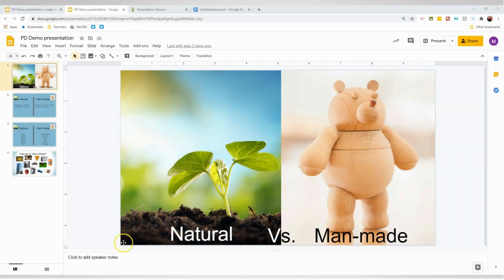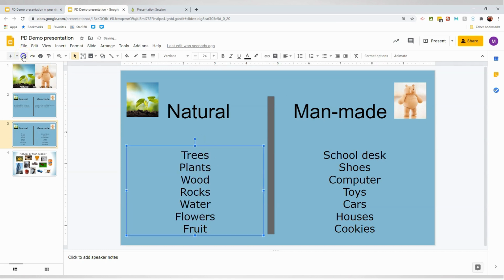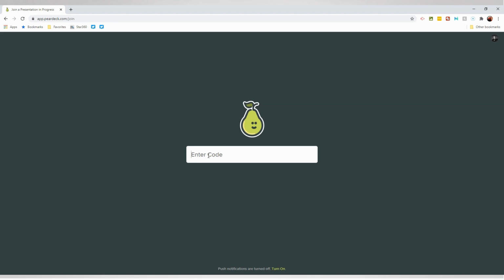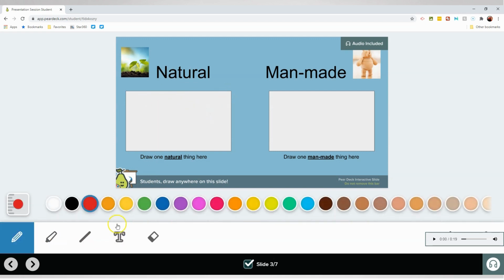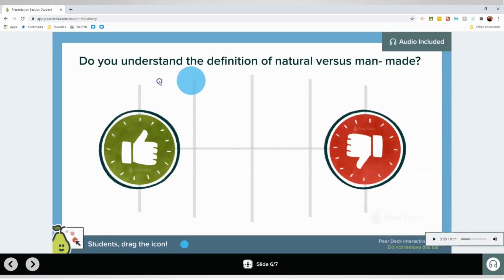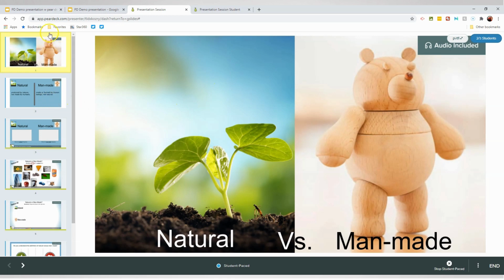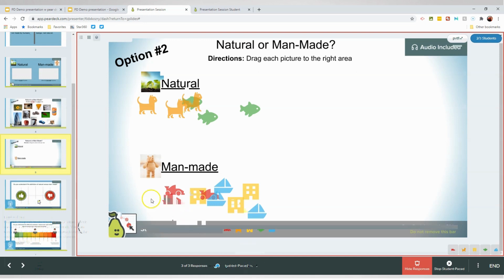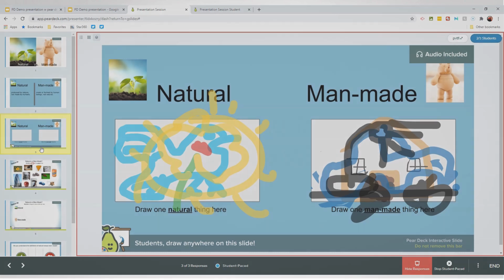FlipTech Tools: Pear Deck